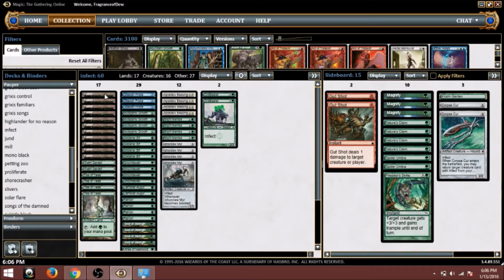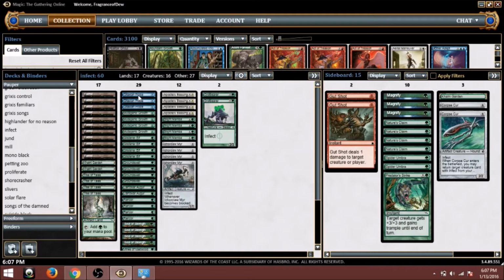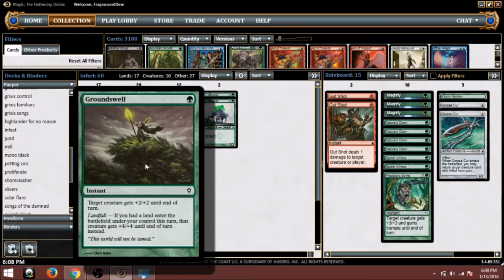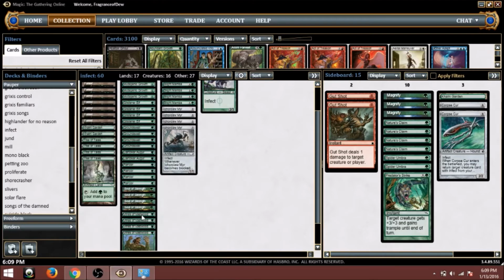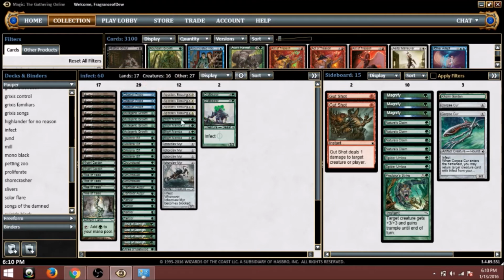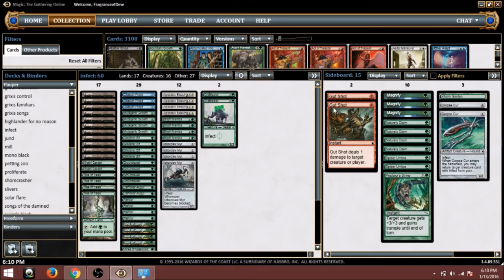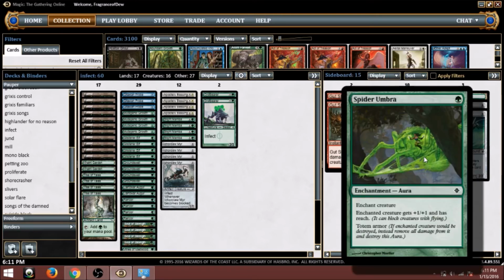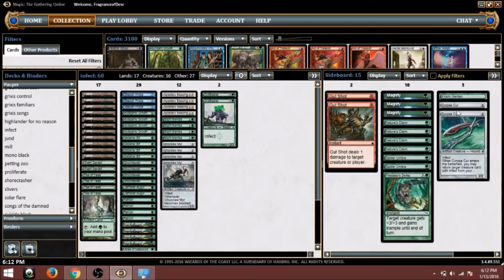Pauper MTG - Mono Green Infect Decktech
we're still here